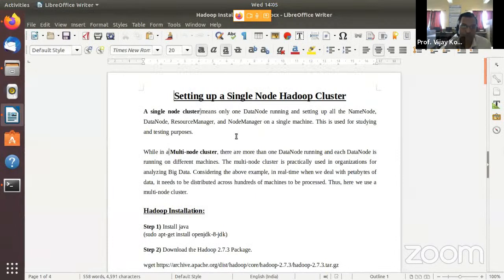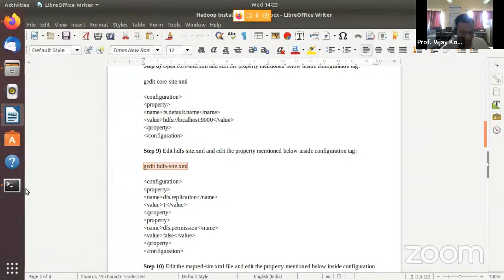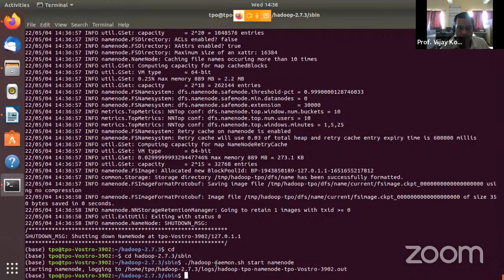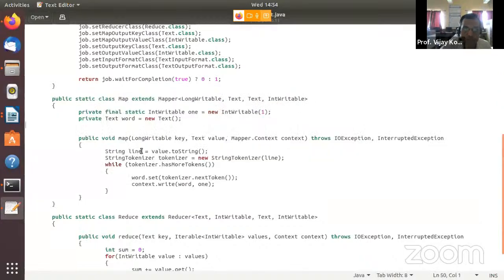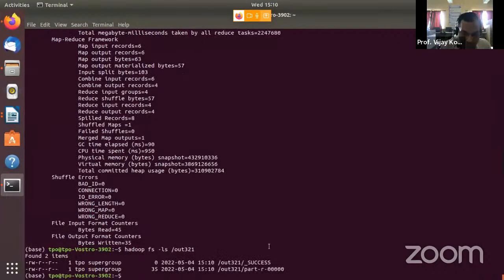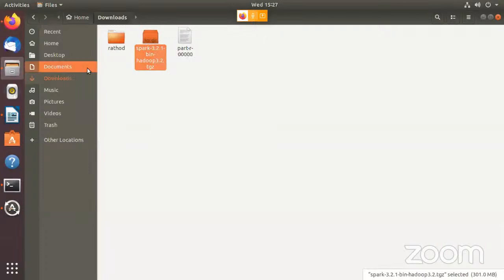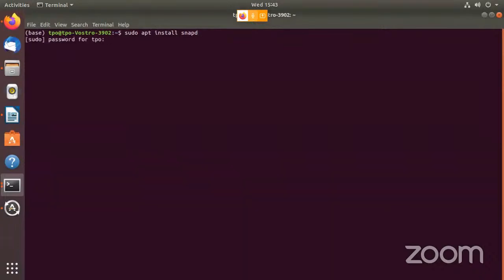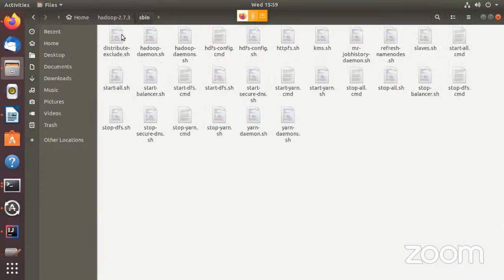Hands-on Workshop on Hadoop & Map Reduce Assignments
For TE Computer Students